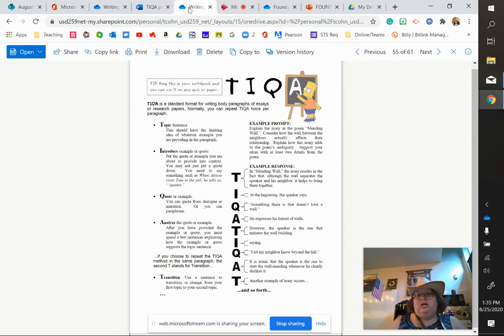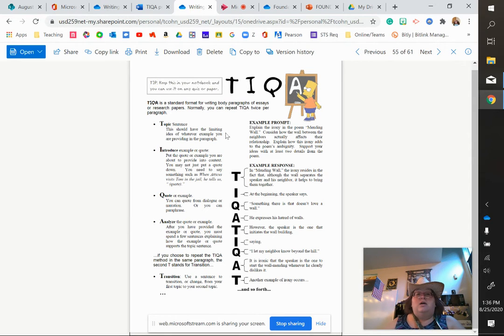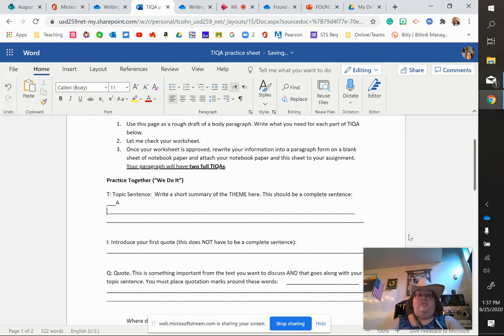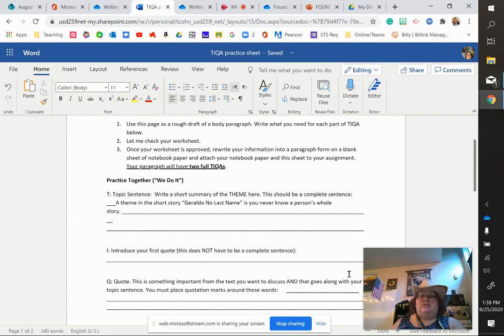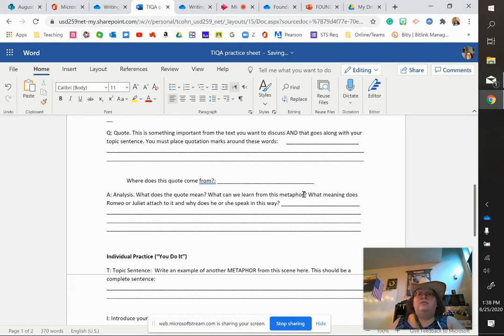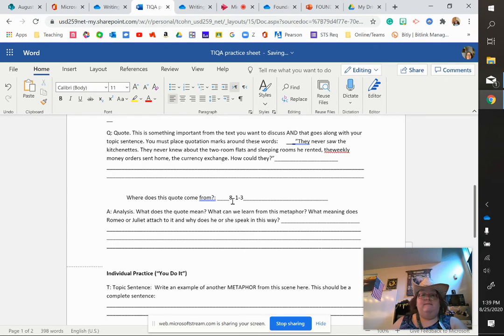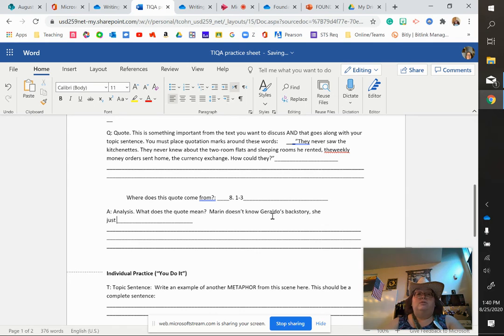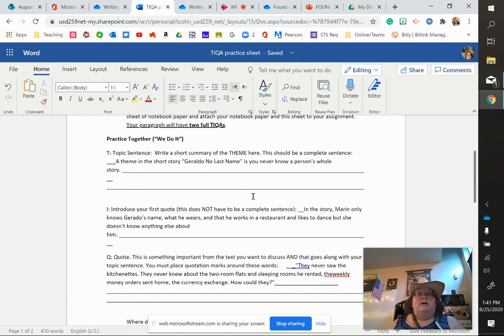TIQA Paragraph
Overview/walk through of TIQA Paragraph Strategy